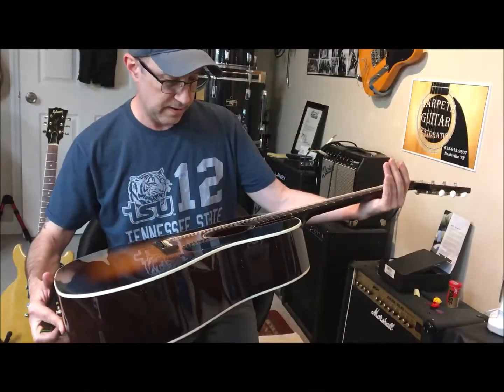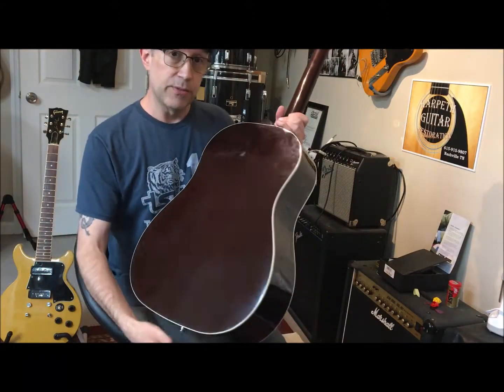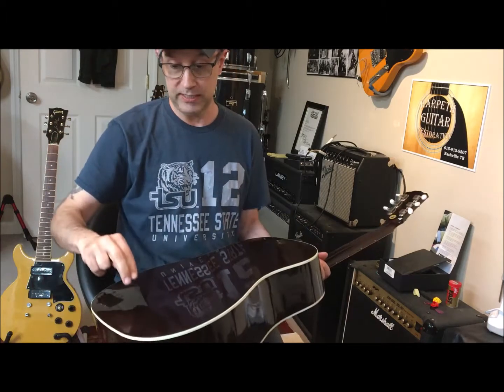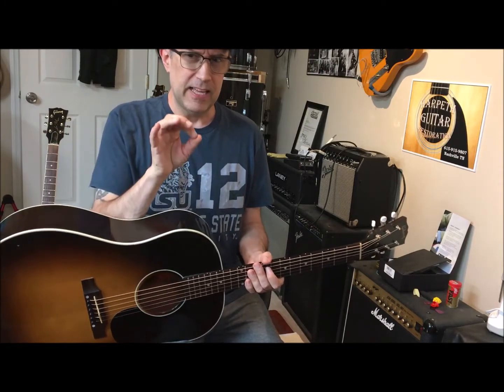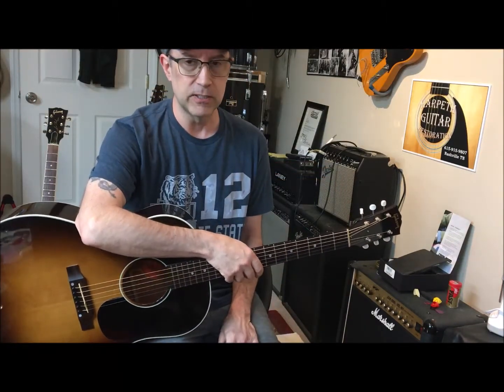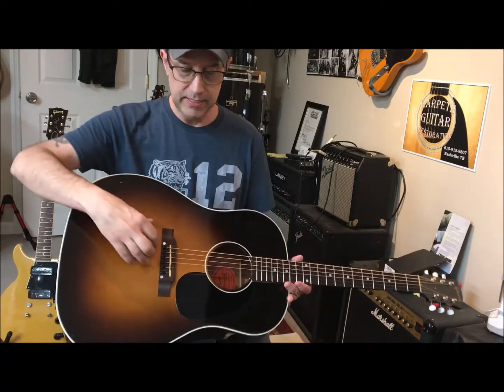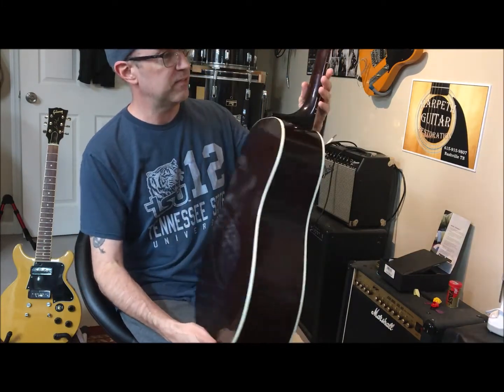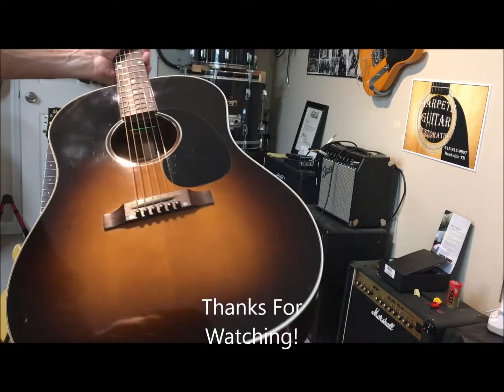Gibson J-45 Historic Collection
Hello People!
Thanks for joining me for more guitar restoration videos!
This J-45 had some cracks on the side and back plus a bad half moon washer on the truss rod keeping the neck from straightening like it should.

Cheers,
Scotty D., Nashville, Tennessee